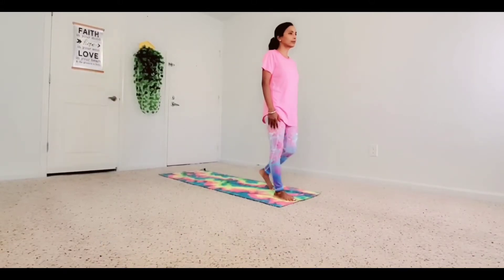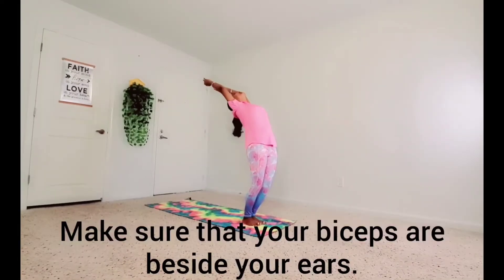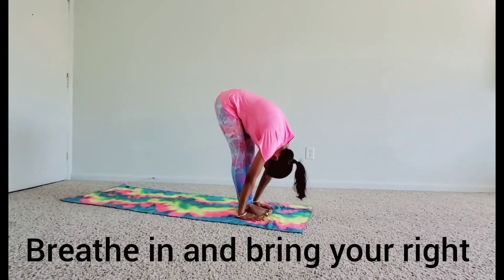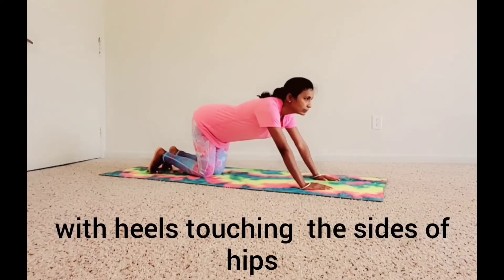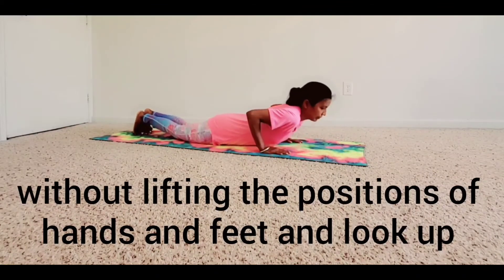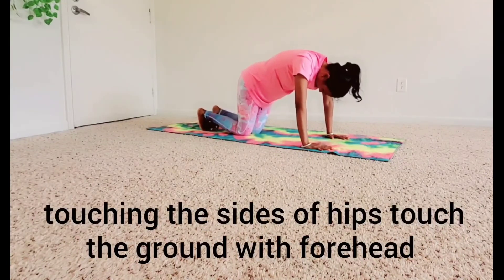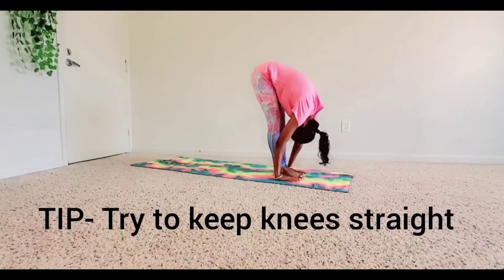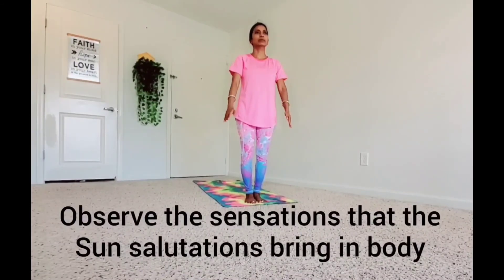Surya Namaskar step by step in English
0. Tadasana -Come to the front of the mat and keep feet together

A. Prayer pose = Pranamasana
Stand straight, take a deep breath in, Exhale, and come to the prayer pose or namaskar mudra by bringing palms together.

1. Raised arms pose = Hastauthanasana
Breathe in, take your hands up, stretch up and then go back as much as you can, keep breathing in each position.

Tip: Push the pelvis forward just a little bit and Instead of bending backward, reach up with fingers.

2. Hand to foot pose – Hasta Padasana
Bend body forward while exhaling, try to touch the keens with the nose.
Exhale and completely bring your hands down to the floor beside your feet.

TIP: Bend your knees to bring your palms down to the floor.
Make a moderate effort to straighten your knees.
Keep your hands motionless in this position.

3. Equestrian pose – Ashwa Sanchalan asana
Breathe in and bring your right leg as far back as possible.
Keep the left leg perpendicular to the ground.
Bring your right knee to the floor and slowly look up.

TIP: Keep your left foot in between the palms.

4. Stick pose – Dand asana
Exhale and bring left leg also back, keep your body weight on toes and palms only and look straight.
TIP: Try to make 30 degree angle from toes to head
Keep your hands straight.

5. Child pose – Sasank asana
Bend the legs at the knees and rest them on the floor with heels touching the sides of hips without changing the position of palms and toes.
TIP: Surrender yourself to the ground
Exhale, rest the forehead on the floor, and relax, breath normally.
6. Salute with eight points – Ashtanga Namaskara
Bring the knees down, exhale, and glide the body forward, rest chest, forehead, hands, knees, and toes on the floor.
Raise the buttocks off the ground.
Eight parts of body touches the ground and that’s why it is called Ashtanga Namaskara Salute with eight points

7. Cobra pose – Bhujang asana
Inhale, push the chest forward and up without lifting the positions of hands and feet, and look up
Arch the back as far as you can.

TIP - Make an effort to push your chest forward.
Stretch just as much as you can,  please don’t over stretch

8. Mountain pose – Parvat asana
Exhale, lift your hips and push the head down until heel touches the ground without shifting the position of hands and feet.

Tip - Keep your heels on the ground.
Gradually go deeper into the stretch.

9. Child pose – Sasank asana
Bend the legs at the knee and rest them on the floor with heels touching the sides of hips. Touch the ground with forehead.

10. Equestrian pose – Ashwa Sanchalan asana
Inhale, bring the right leg between hands, and bring your left leg as far back as possible.
Bring your left knee to the floor and slowly look up. Keep the right leg perpendicular to the ground.

TIP - Keep your right foot between the palms.
Deepen the stretch slowly as much as you can

11. Hand to foot pose – Hasta Padasana
Exhale, bring the left foot forward next to the right foot and come down with upper body.
Try to touch the keens with nose. Exhale and completely bring your hands down to the floor beside your feet.

TIP- Try to keep knees straight and, try and touch your nose to the knees.
Keep on breathing.

12. Raised arms pose or Hastauthan asana
Inhale, bring the hands above the head
Stretch up and then go back as much as you can, keep breathing in each position.

TIP - Keep biceps beside your ears.
Aim to stretch up more instead of stretching backwards.

A. Prayer pose  = Pranam asana
Exhale,come to the prayer pose or namaskar mudra by bringing palms together.

Bring down hands and relax.
Observe the sensations that the Sun salutations bring in your body.